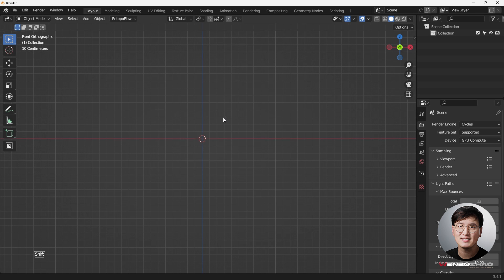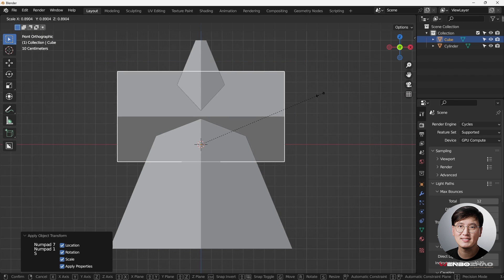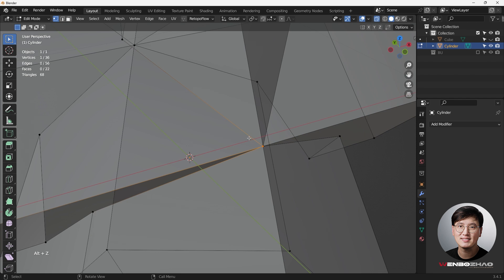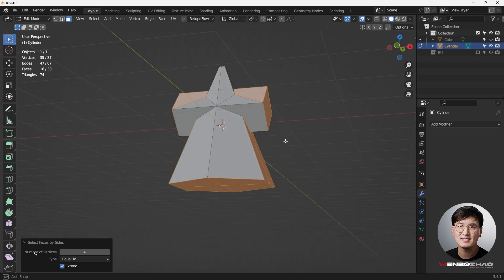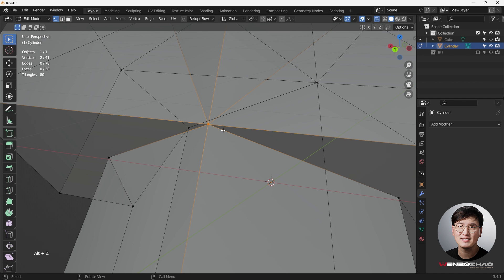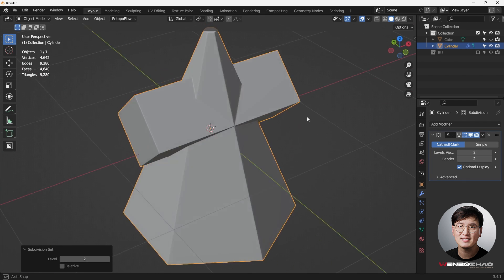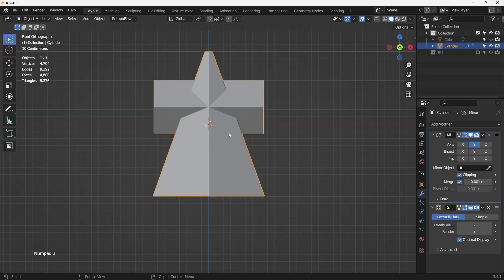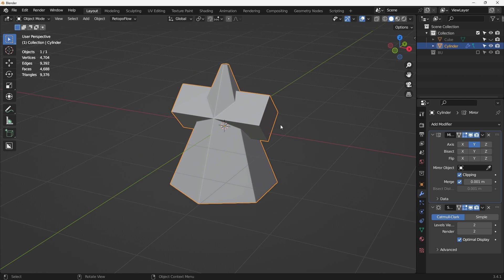Day 21 | 30 days modeling challenge in Blender